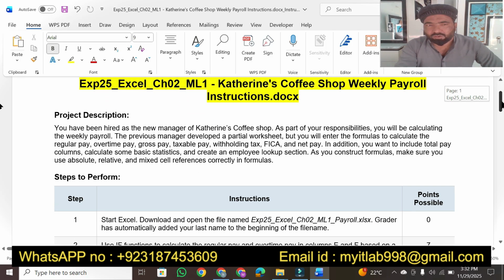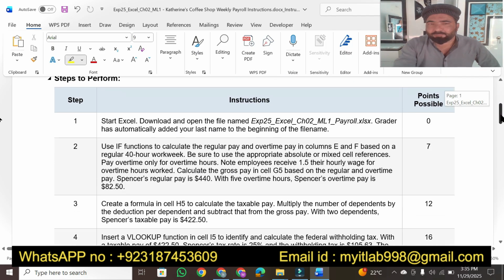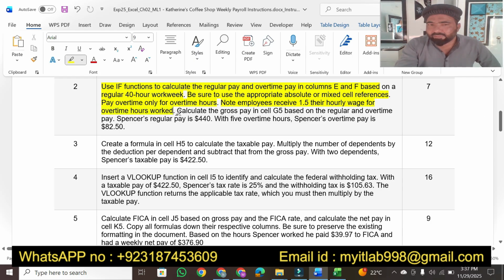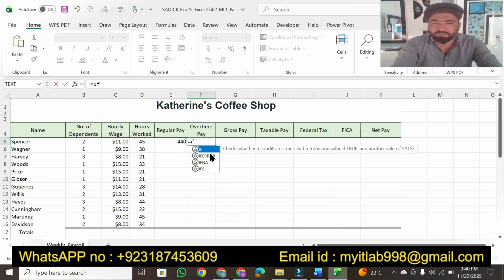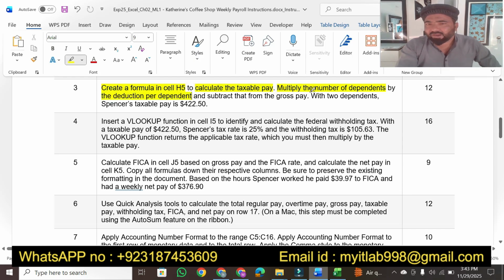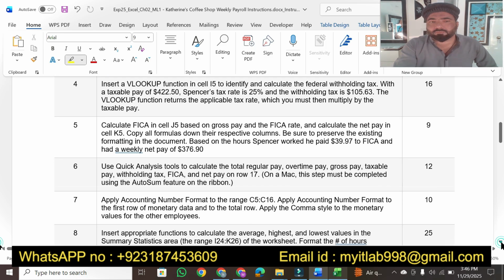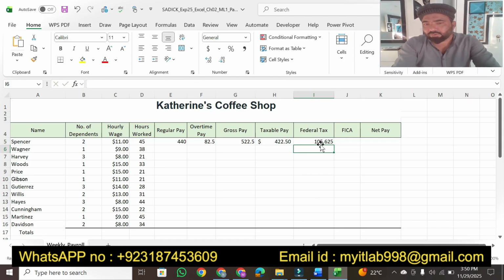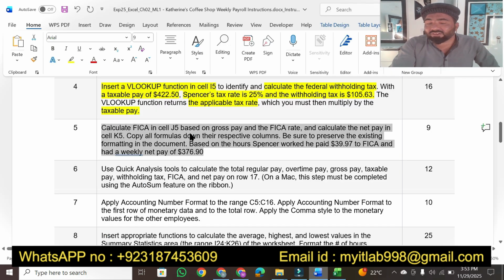Exp25_Excel_Ch02_ML1 - Katherine's Coffee Shop Weekly Payroll Instructions.docx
Excel Ch02 ML1
Exp25_Excel_Ch02_ML1 - Katherine's Coffee Shop Weekly Payroll Instructions.doc
Exp25_Excel_Ch02_ML1 - Katherine's Coffee Shop Weekly Payroll
Exp25_Excel_Ch02_ML1 - Katherine's Coffee Shop Weekly
Exp25_Excel_Ch02_ML1 - Katherine's Coffee Shop
Exp25_Excel_Ch02_ML1 - Katherine's Coffee

Exp25_Excel_Ch02_ML1 - Katherine's Coffee Shop Weekly Payroll Instructions.docx | Excel Ch02 ML1